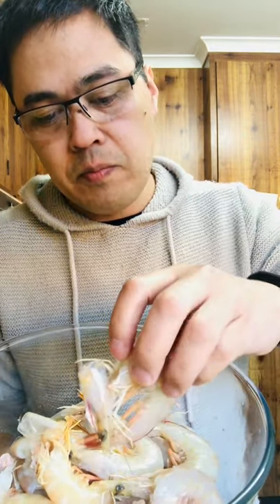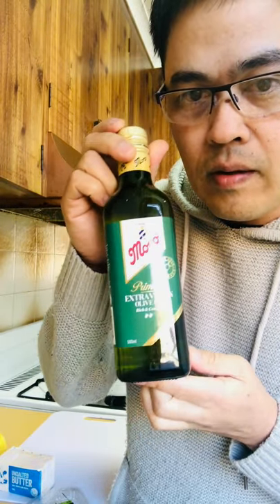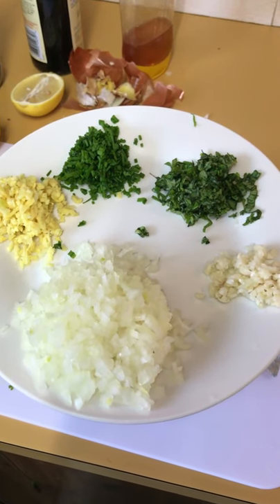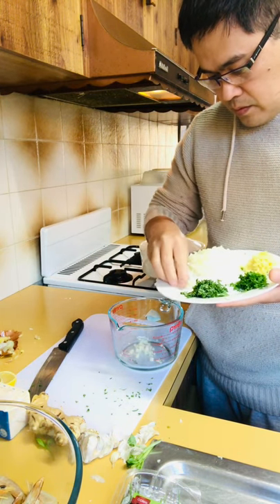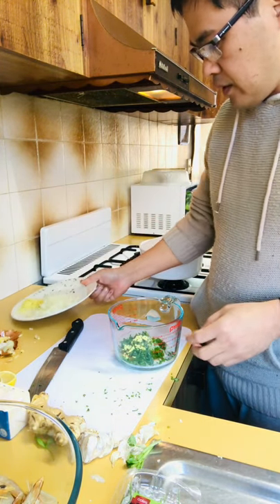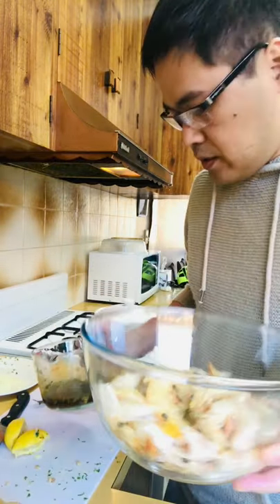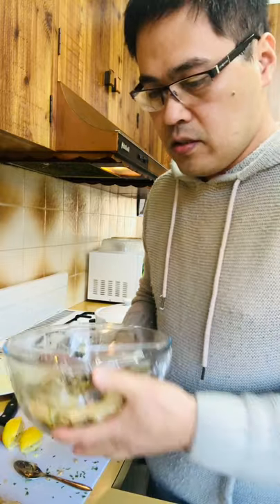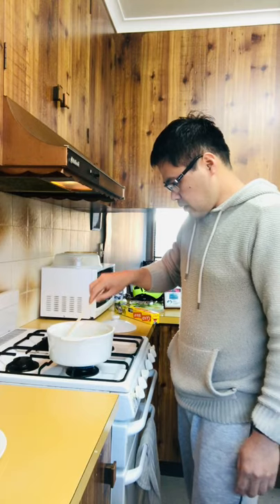How to cook a Marinated prawns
Marinated prawns of mixed ingredients like garlic, lemon, chives, basil leaves, soy sauce, oyster sauce, honey and olive oil.  mixed well in mixing bowl and used it to marinate the prawns. Used unsalted butter to pre-cook the onion, garlic, and ginger chopped finely. then you enjoy the very delicious marinated prawns perfectly with rice.